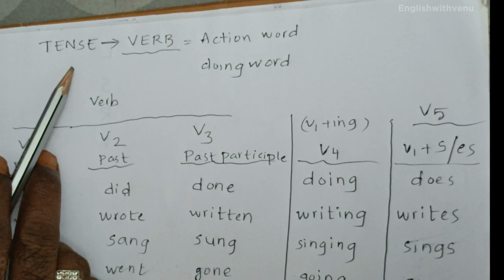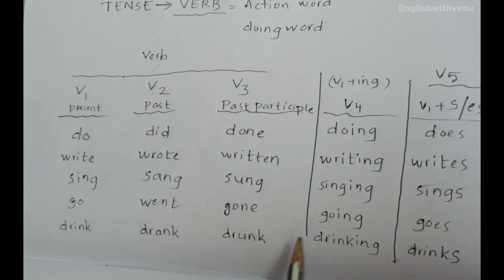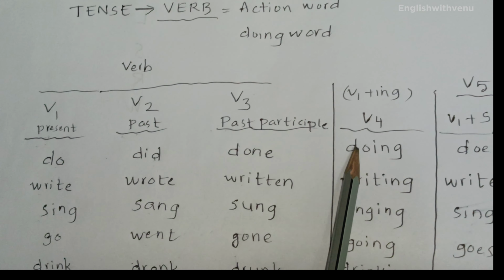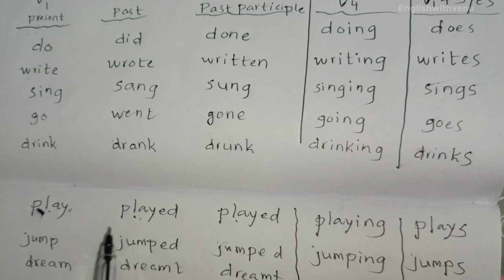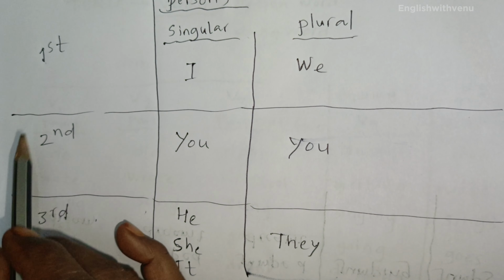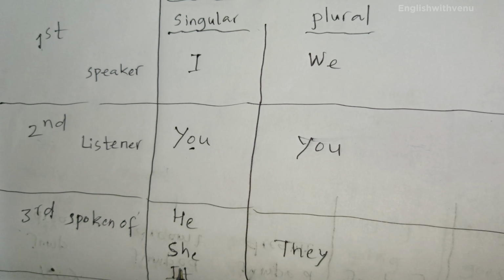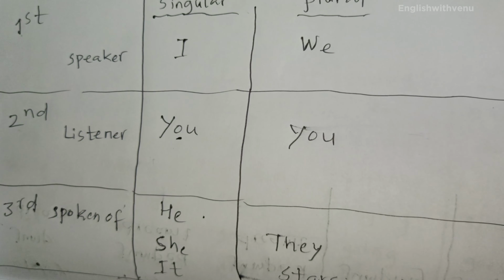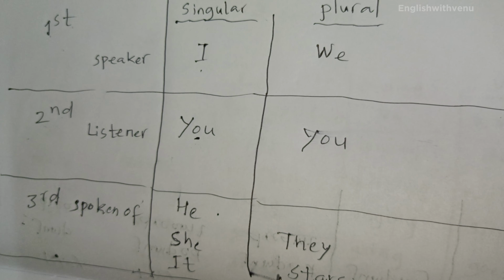Basics of tenses|Learn english a simple way|English with venu